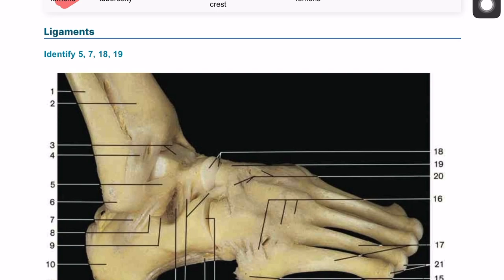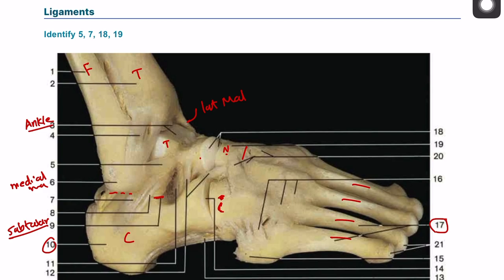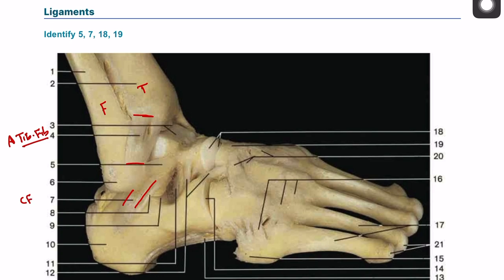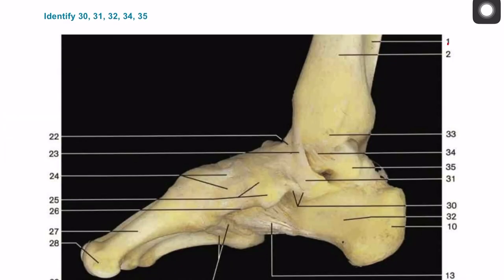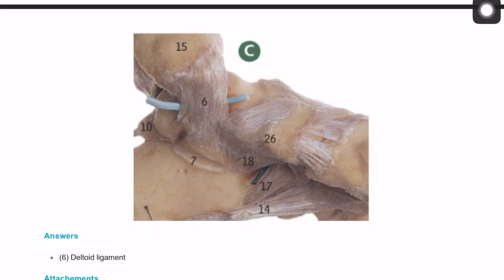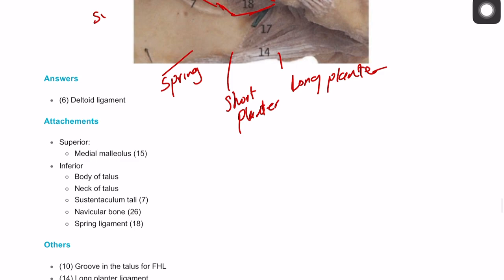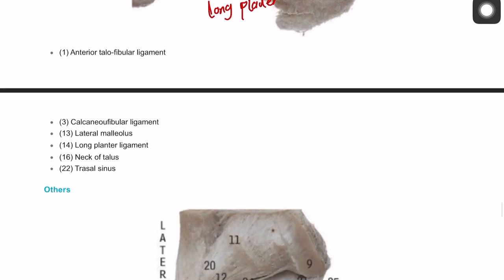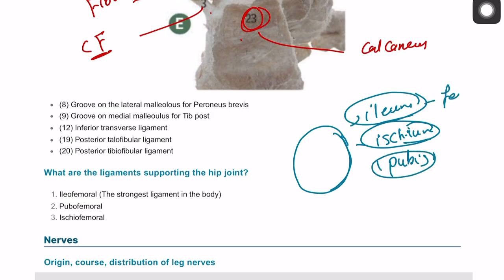MRCS part B| Lower limb anatomy revision part 3